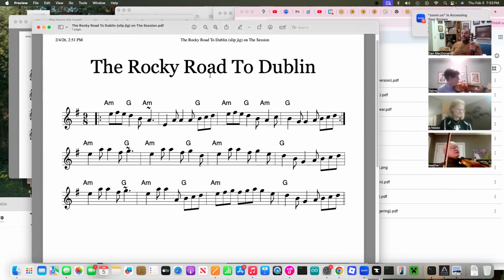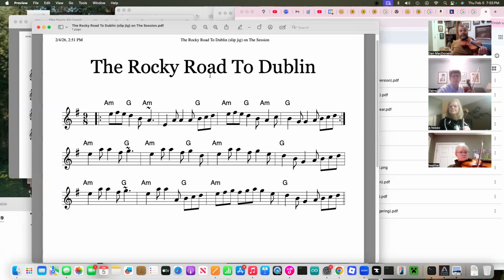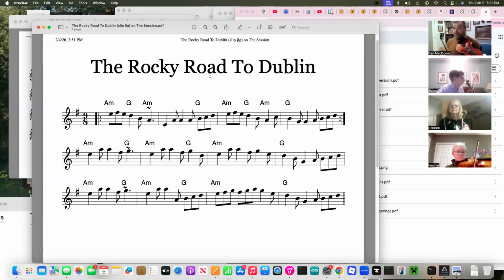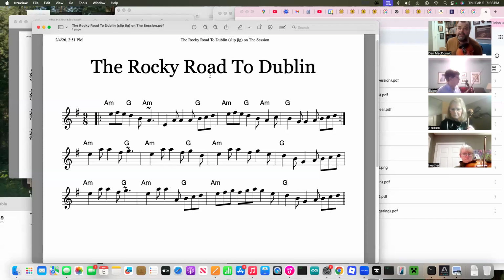Beginner Class Feb 5 2026